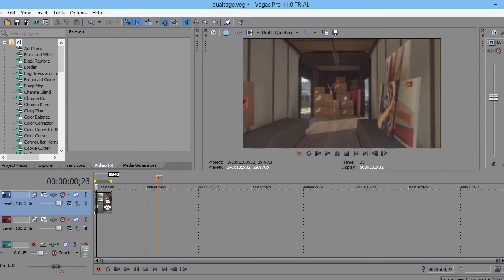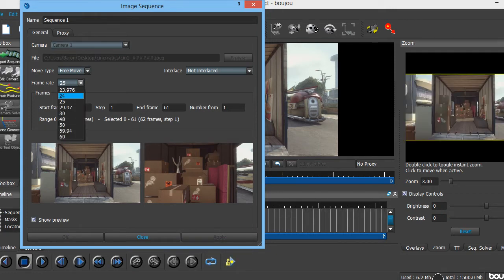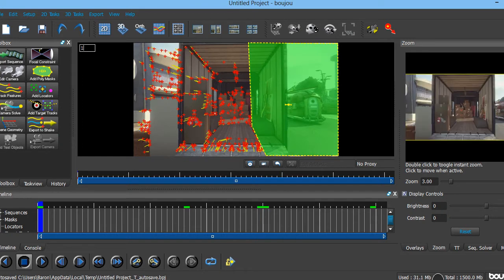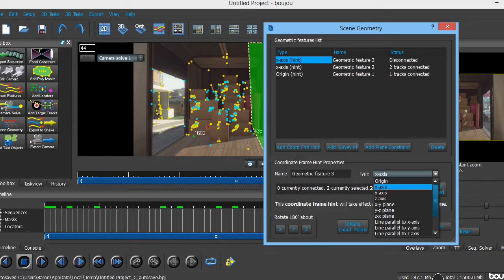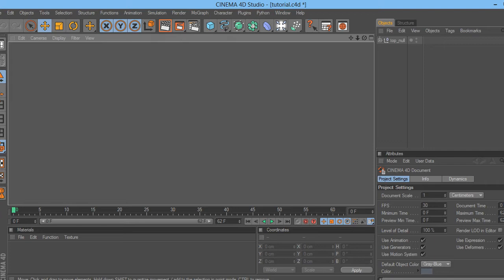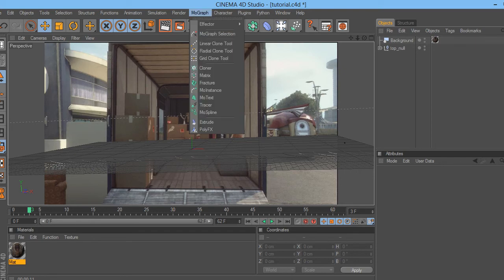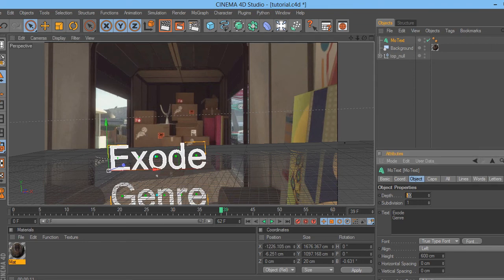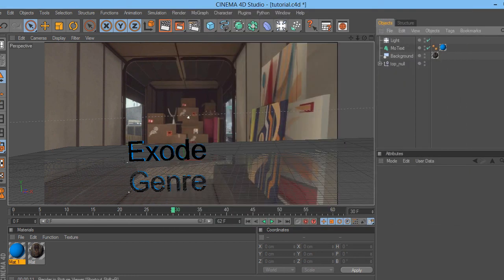How To 3D Motion Track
comment for more tutorials